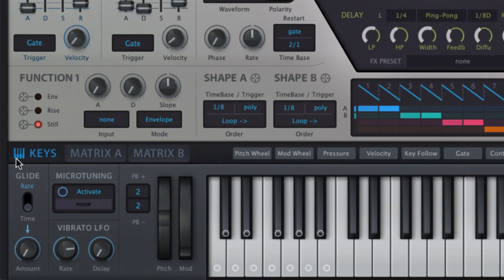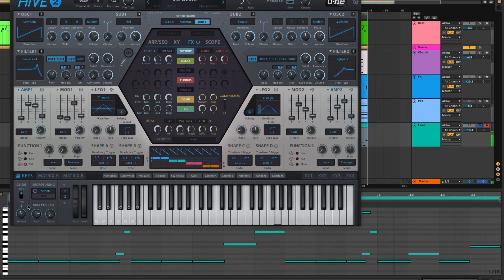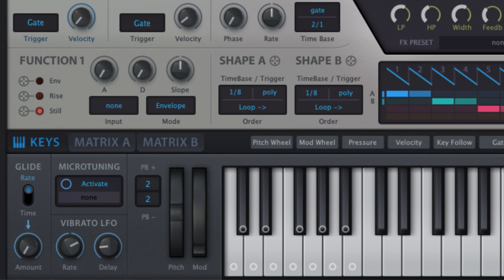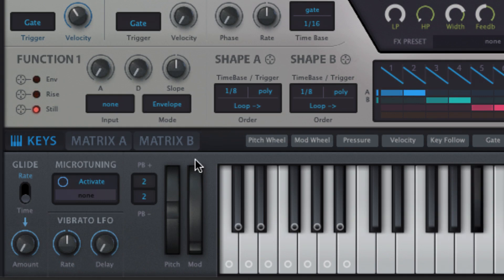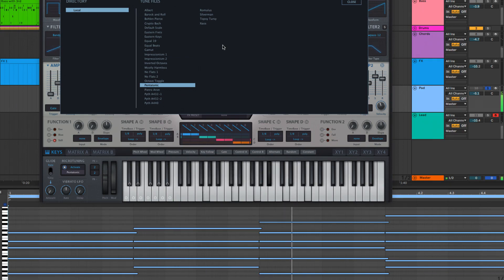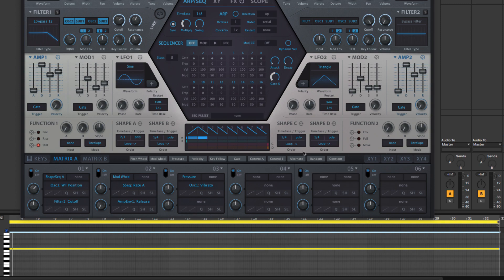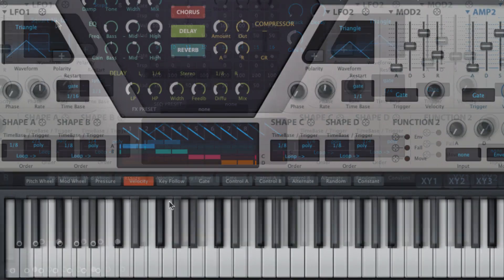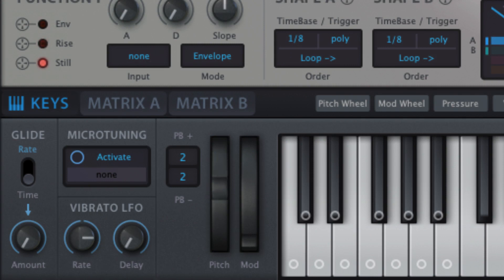Introduction to Hive 2 - 4. The Keys panel